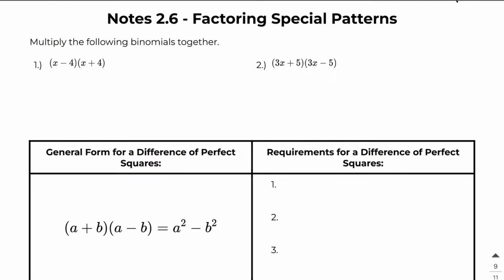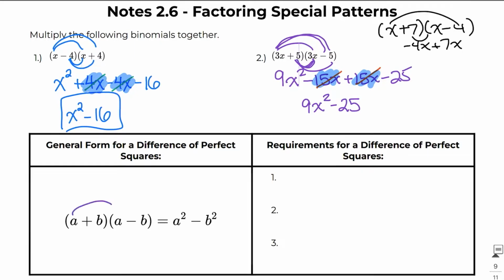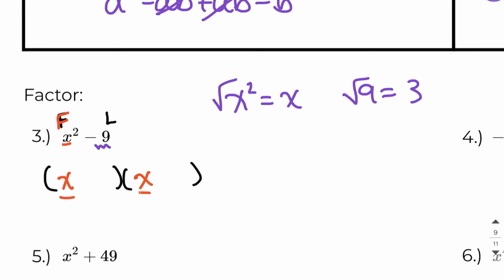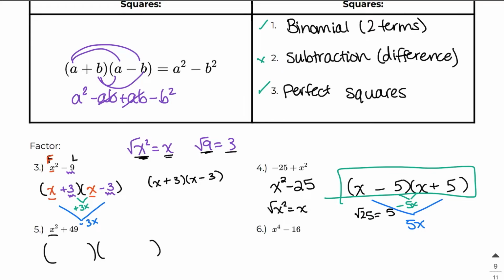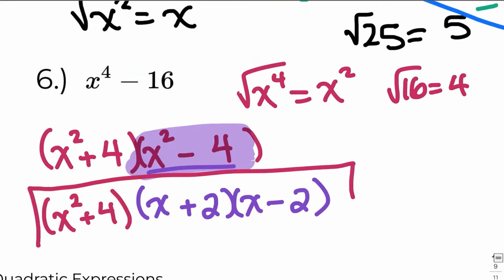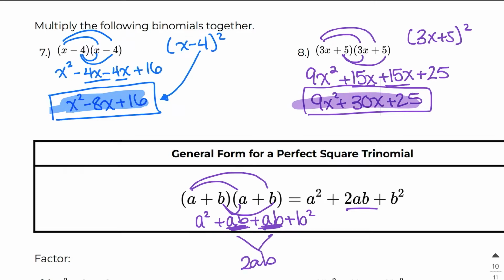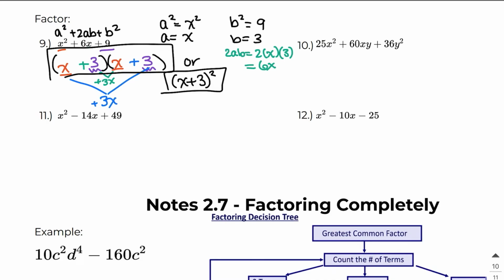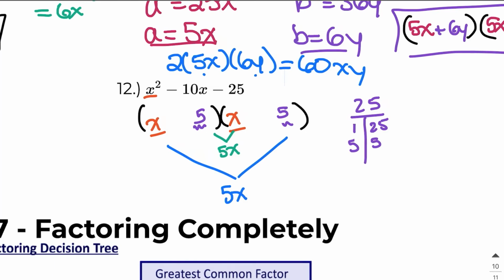Video #2.6 - Factoring Special Cases